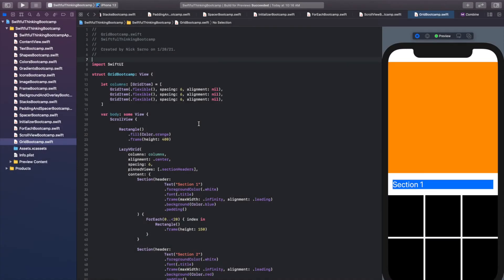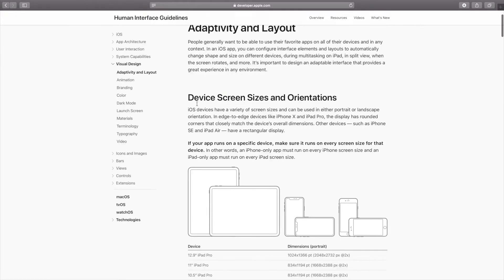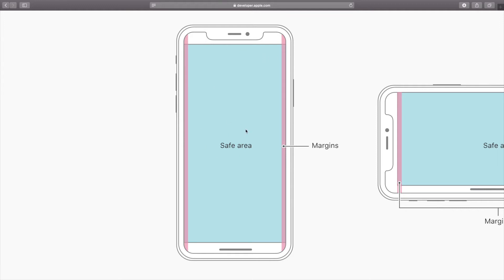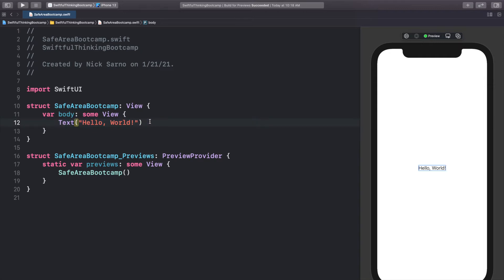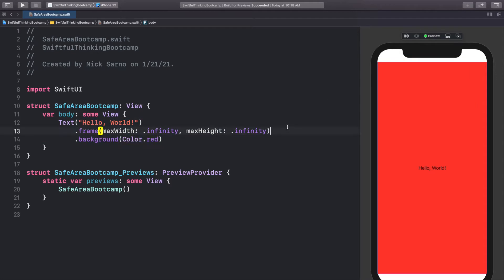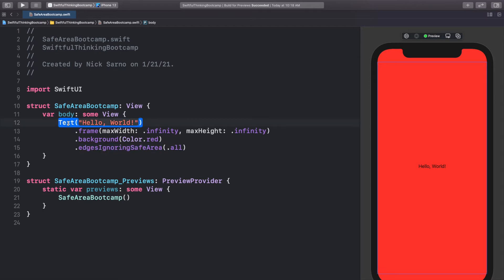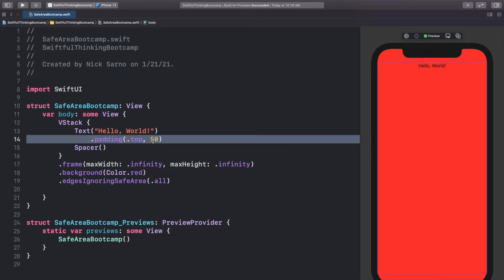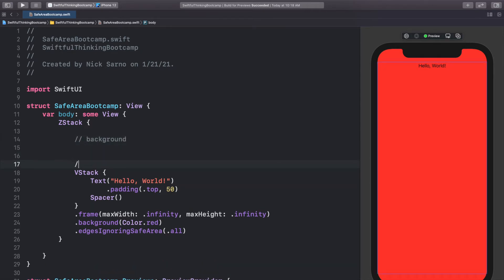How to use and ignore the Safe Area in SwiftUI | Bootcamp #17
In this video we will review the Apple documentation on how Safe Area Insets work and then explore how to manage them within our iOS application. We will also discuss when to ignore the safe area insets to allow our View to extend to the edges of the screen.

***NOTE: As explained at the end of the video, Apple has deprecated the .edgesIgnoringSafeArea() modifier that I use throughout most of this video. Instead, we should now use the .ignoresSafeArea() modifier. We can still include the "edges" in the parameter if needed, by calling .ignoresSafeArea(edges: ).

🤙 WELCOME BACK 🤙